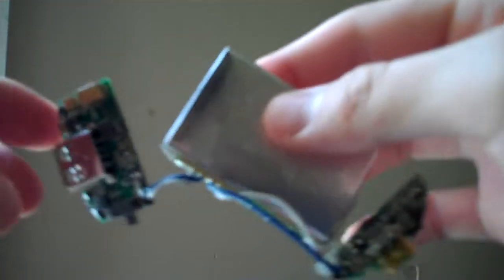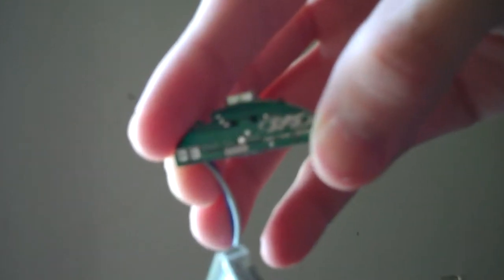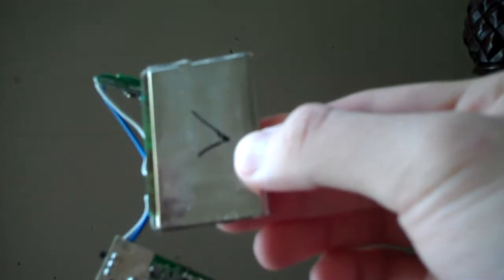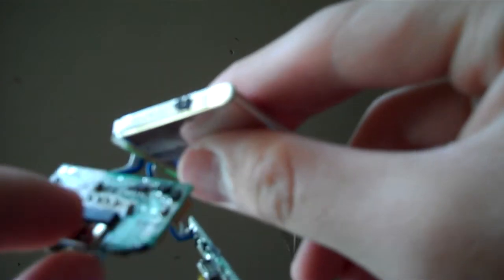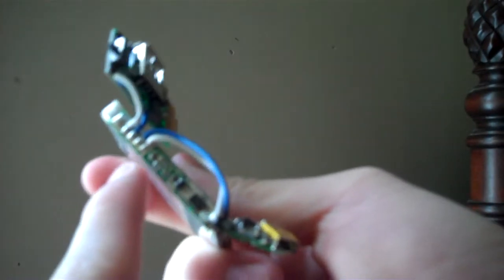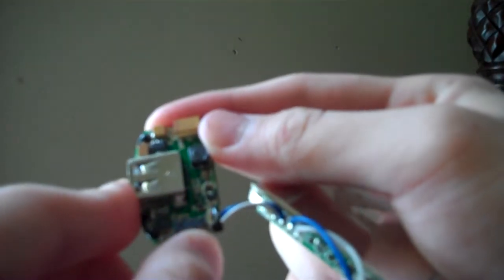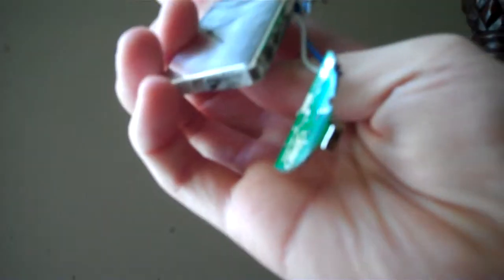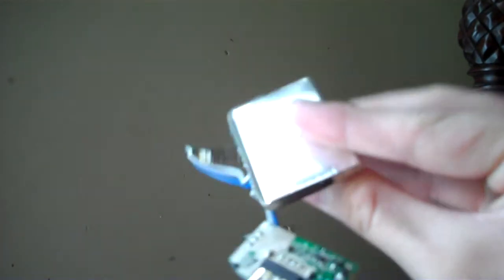Taking Apart of a Duracell Rechargable Battery PPS2 - PART 3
Raw file from Flip Ultra HD Total MB: 116 Duracell Part 3.MP4